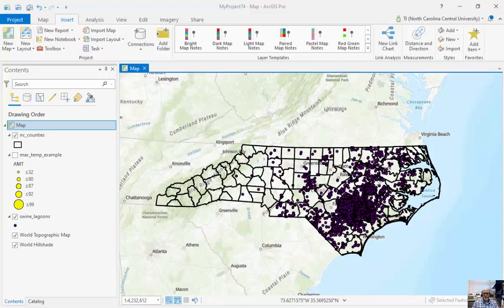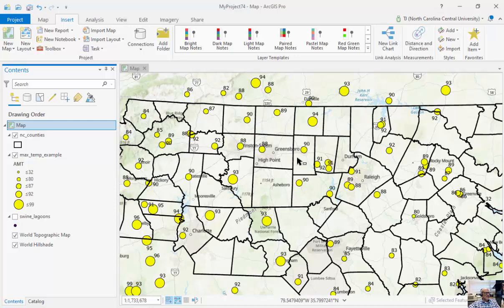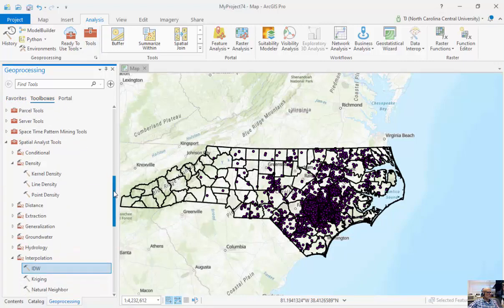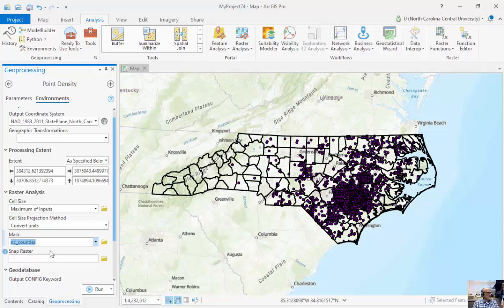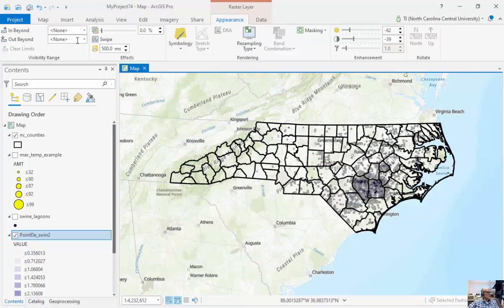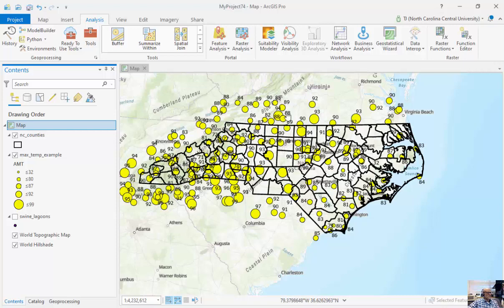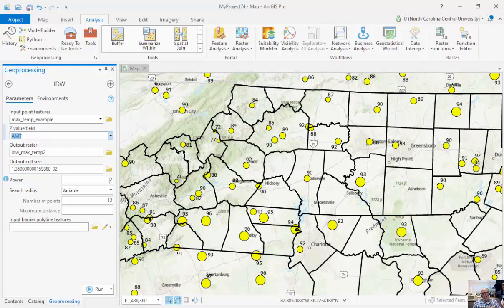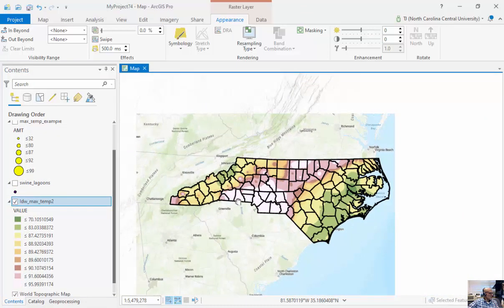Mapping Density and Spatial Interpolation Using ArcGIS Pro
Density Maps (or Heatmaps) and interpolated maps are raster grids created from a set of points.   However, they are completely different things though they might look similar. A heatmap visualizes "hotspots" in the distribution of features on the map i.e. dense areas will be highlighted in a heatmap, based on the parameters (neighborhood) you use for processing it.

However the purpose of an interpolation is to estimate feature values at locations where no measurement data is available. If you would for example take a lot of temperature measurements in the field you can obviously not measure the temperature at every single location across the study area (i.e. you can't measure a continuous field). You would use the interpolation to estimate the temperature values between the measurement points.  Examples of interpolation routines include inverse distance weighting (IDW), kriging, spline/splining and natural neighbors.  In this tutorial, we created a density map of swine lagoons in North Carolina and look at 2 different spatial interpolation routines to measure temperature across the state of North Carolina using ArcGIS Pro.